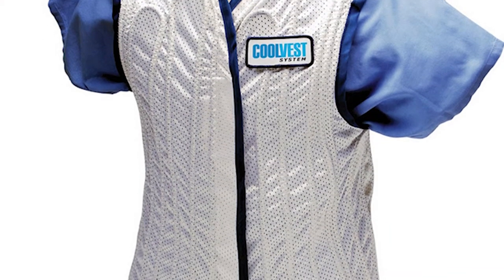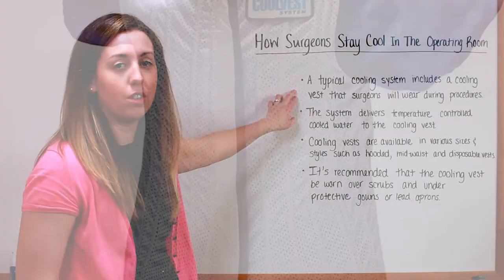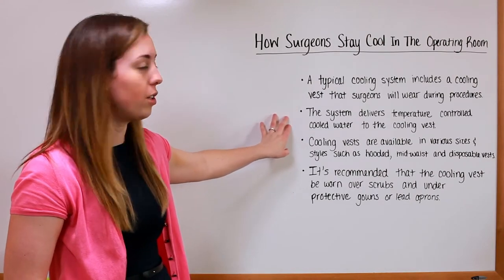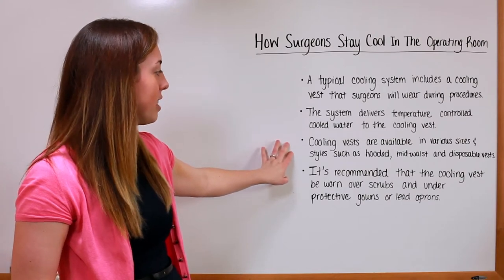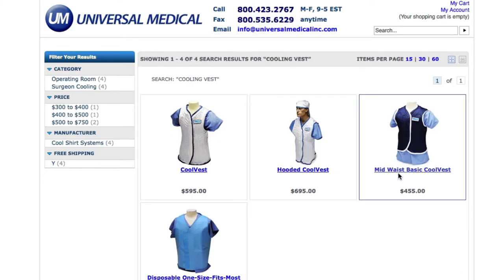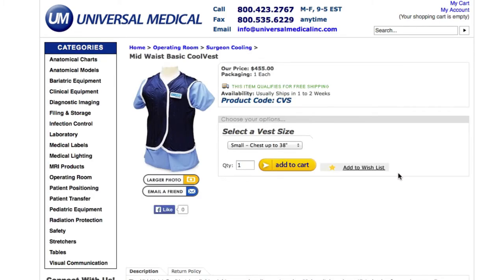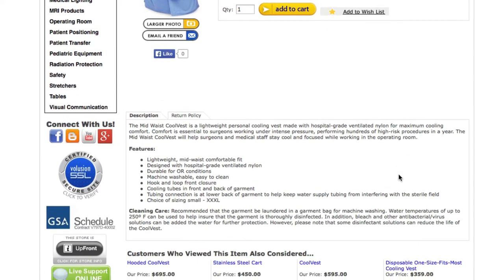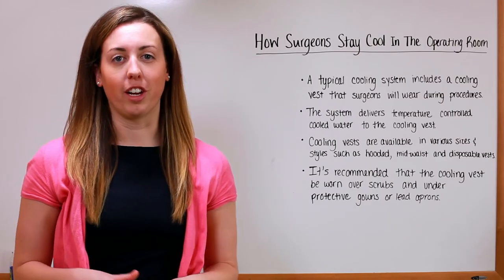How Surgeons Stay Cool In The Operating Room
Today on Whiteboard Wednesday we discuss the importance of surgeons staying cool in the operating room. Surgeons are usually layered in protective gear, such as scrubs, gowns, lead aprons, etc. With this combination, it's easy for any medical staff to become overheated!